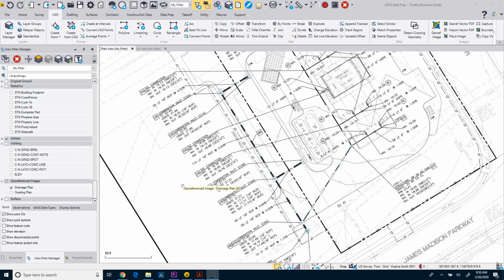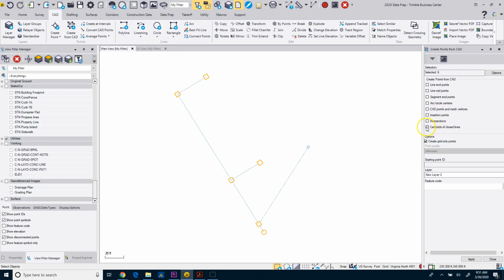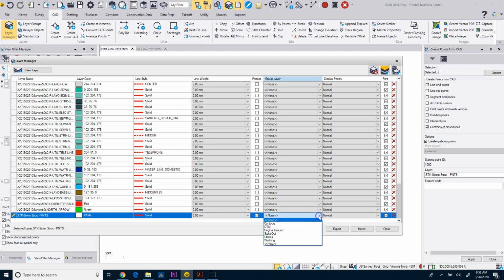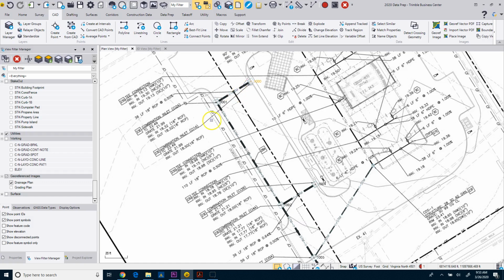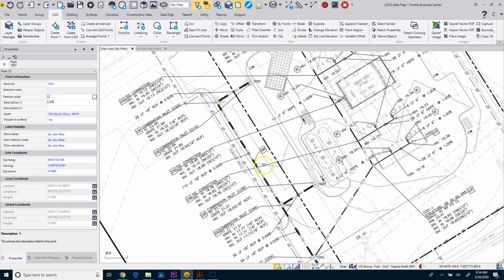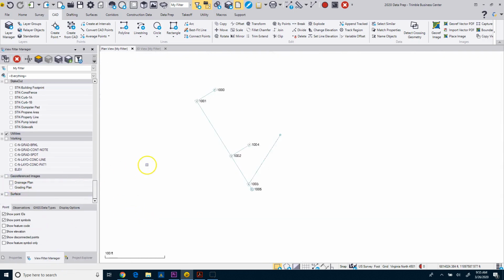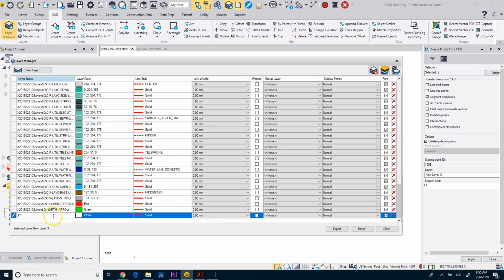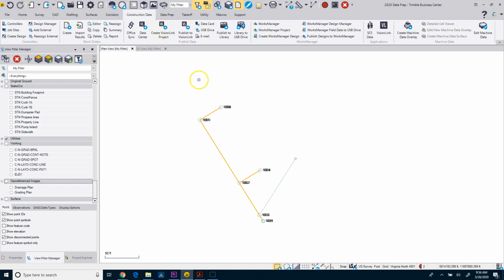TBC Site Data Prep and Modeling - Create Points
The speaker is guiding through the process of creating points for staking out structures in the field using surveying software. Initially, they turn off the image layer to focus on the structures, ignoring one they deem unimportant. They use the 'create from CAD' feature, selecting structures by layer, which had been previously organized. Centroids from closed lines are used to generate points, starting with the number 1000, and these points are placed on a new layer named 'STK - storm structure PNT'. The points are also added to a 'Utilities' group, with a feature code 'CI' for combined inlet. The speaker then assigns descriptive IDs to each point, corresponding to the structure names like '1A', '2A', etc., for easier field identification. Afterward, they create additional points at the segment endpoints of the storm pipes, ensuring they follow the correct numbering sequence and adding them to the 'Utilities' group. Finally, the speaker hints at demonstrating how to create a new WorksManager design for staking out utilities in an upcoming video.